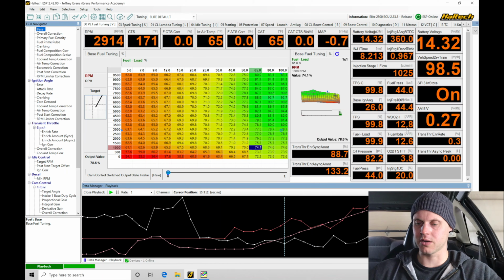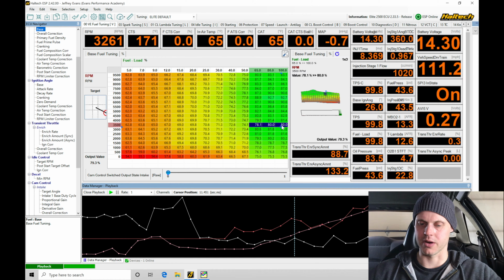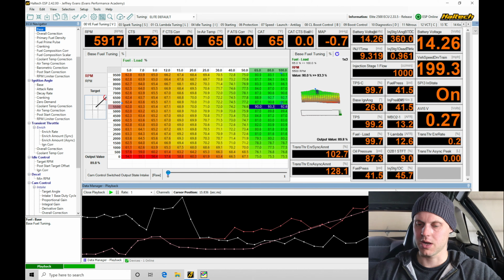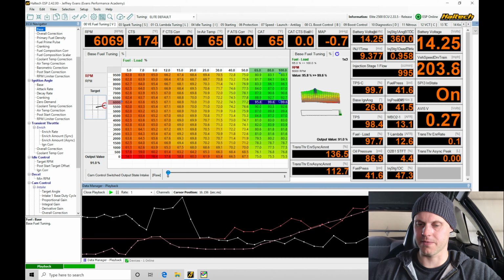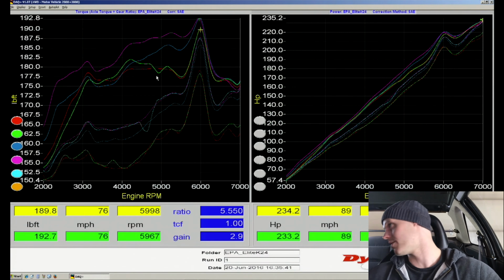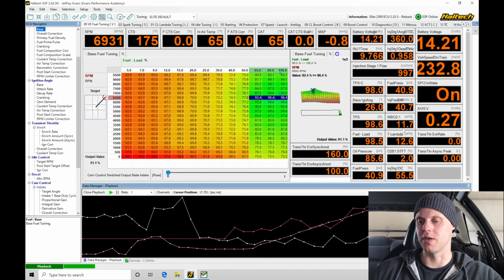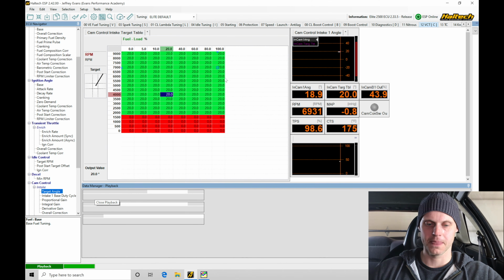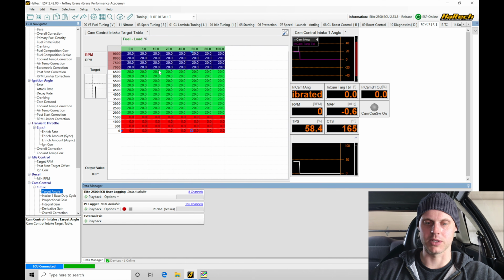Haltech Elite Live Training: All Motor K24 Part 5 | Evans Performance Academy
Haltech Elite Live Training: All Motor K24 Part 5 walks you through how to properly calibrate and tune the variable cam control within the Haltech Elite software.